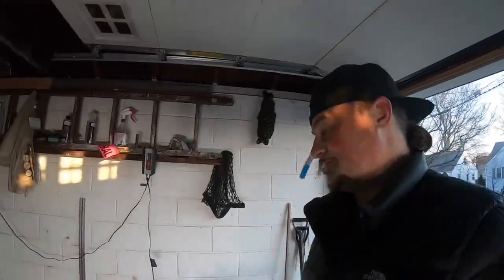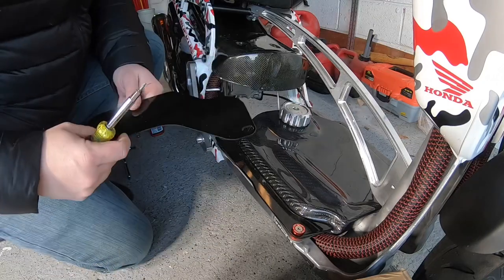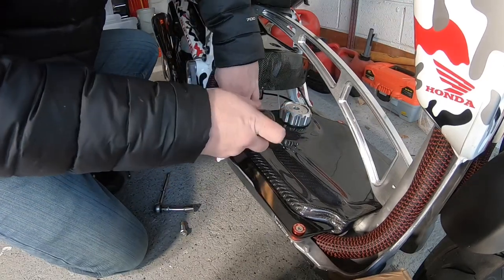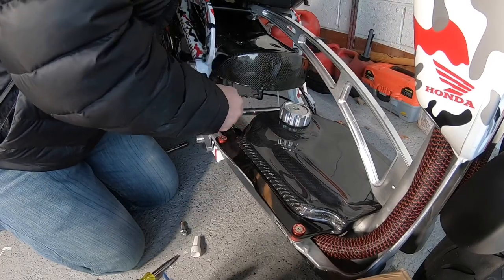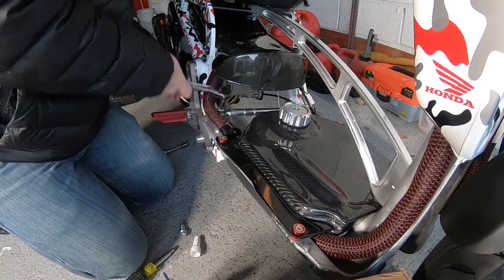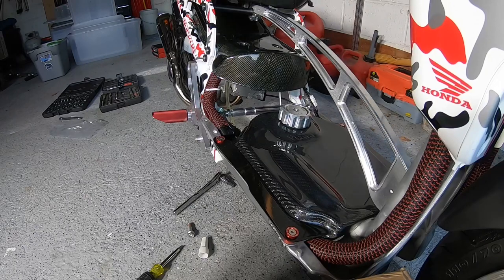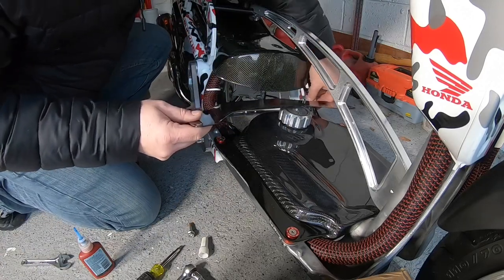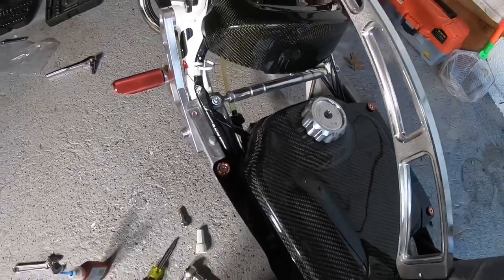Honda Ruckus Stiffler Bar Frame Brace install ... $50 add on hondaruckus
Installation of a Ruck Shop stiffler bar frame brace. Cheap mod.